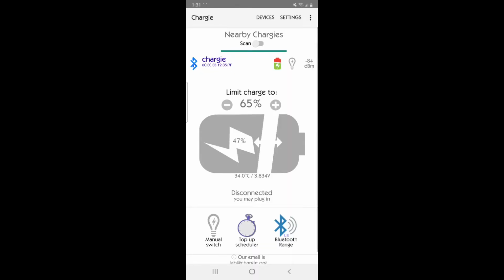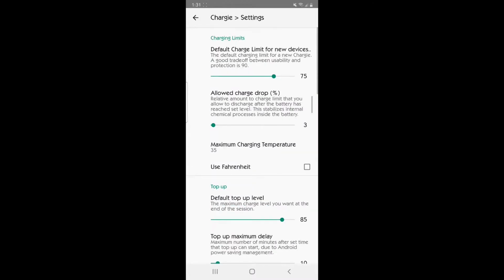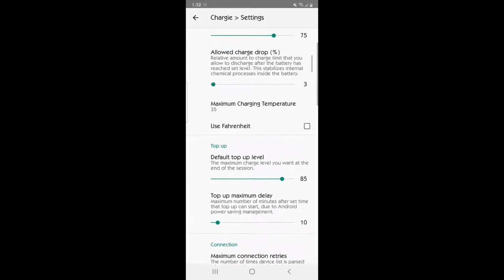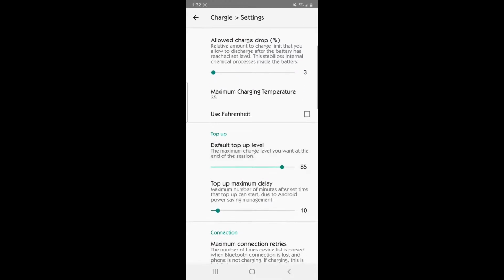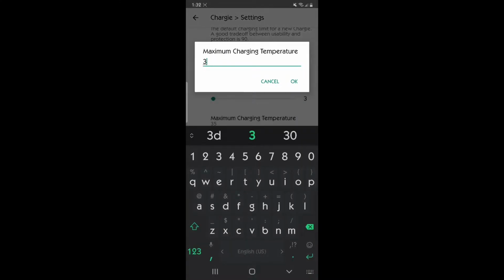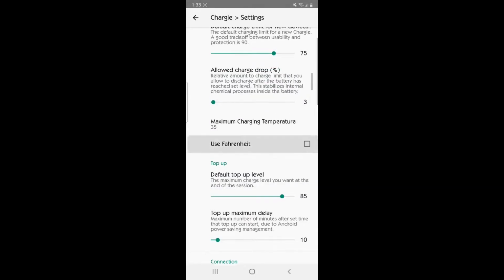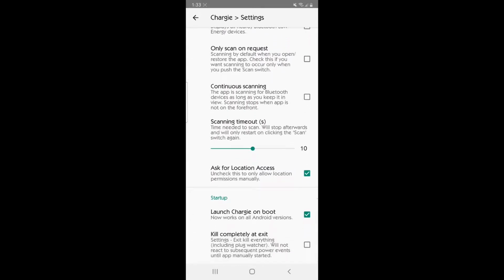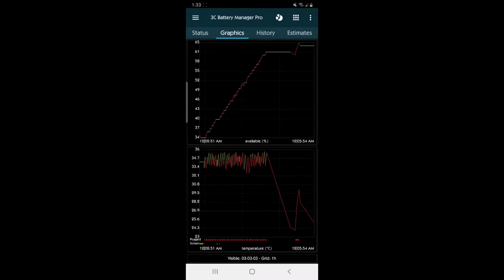Chargie - The Smartest Way to Charge Your Phone